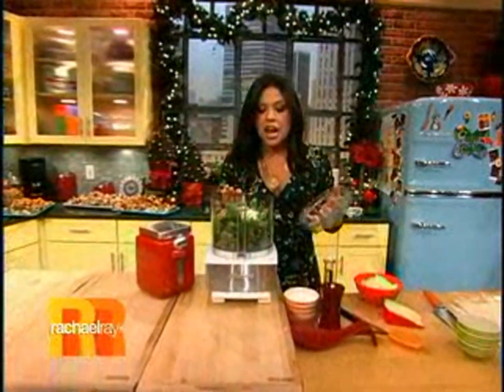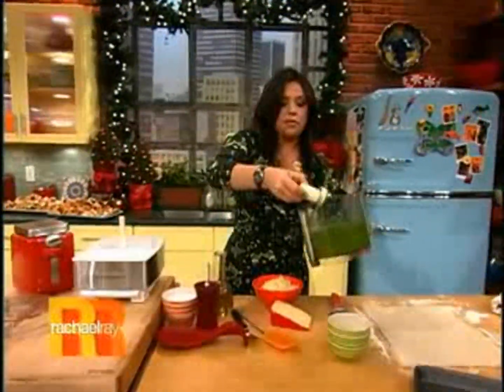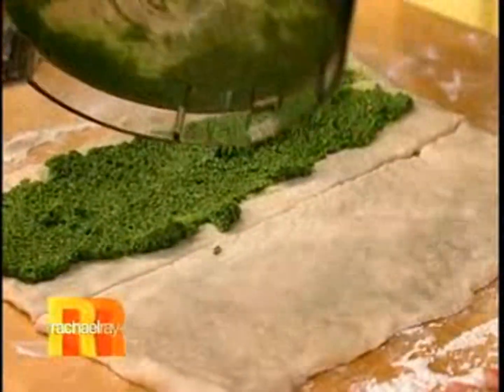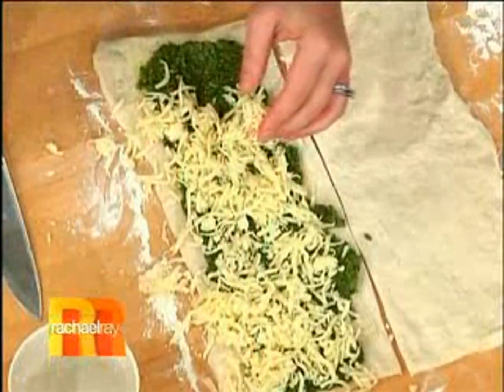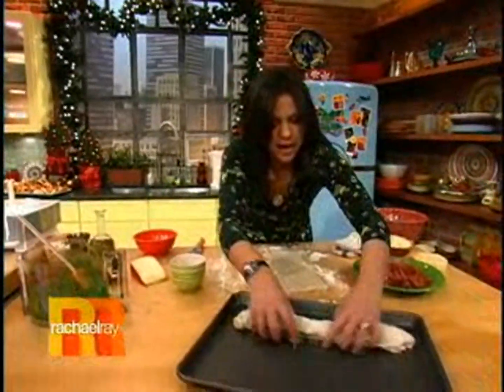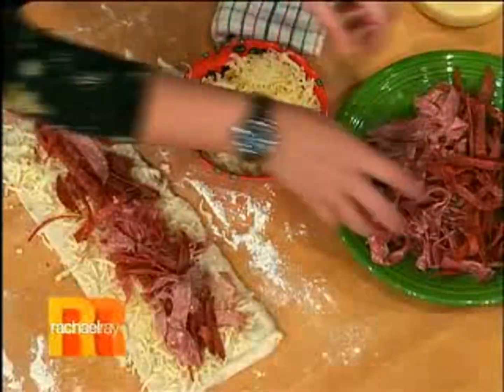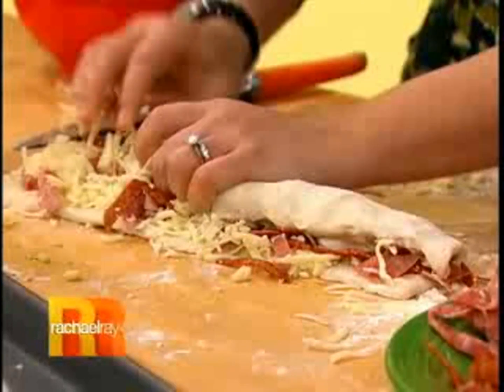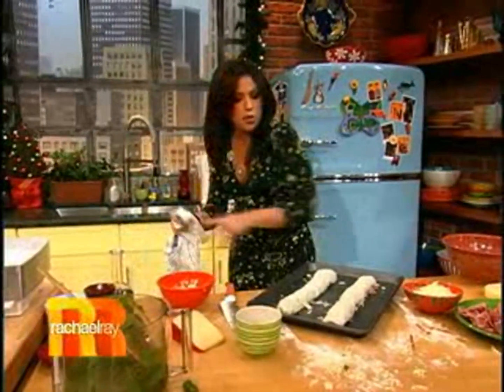￼Family Feud by Chico Alexander, GSNN

Air time:  Check local listings or familyfeud.com
Host: John O'Hurley

McAllister (Debbie, Joe, Bonnie, Justin, Lori)Abesamis (Katherine, Amy, Marie, Christine, Krissy)
$21,505, three days
Round 1: who do you think Paris Hilton called to get her out of jail (7)? Katherine gets #1 with daddy. Rest of the fam scores with lawyer, Nicky, boyfriend, and Nicole Richie. The McAllisters steal with agent for 82. Other answer: dog.
Round 2: something a short man does to look taller (6). Amy gets the big one with wearing high shoes. He also can stand up stragiht, have big hair and hang out with short friends. The McAllisters steal again with "wear a hat" for 162. Other answer: talk loudly/argue.
Double Round: something you hope the boy your daughter brings home DOESN'T have (full board). A tattoo trumps a piercing, 3 to 5; Marie wins the face-off. Krissy gets the big one with a disease. A criminal record follows. The McAllisters try again with a motorcycle. Nope. Abesamis gets 102. Other answers: bad attitude, childen (said).
Triple Round: something that could ruin a cruise ship vacation (4). Sickness is so money for Christine. BAd weather, icebergs, and running out of money seal the deal for the win, 363-162.

Katherine and Amy only make it to 179 in Fast Money, giving them a four day total of $22,400.